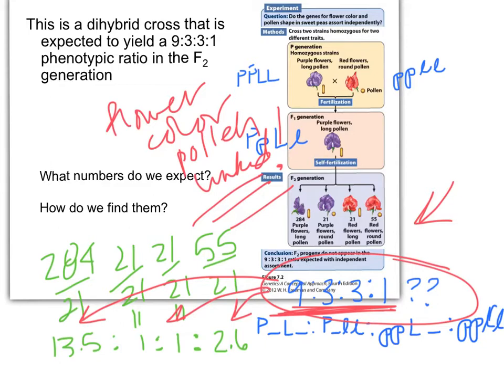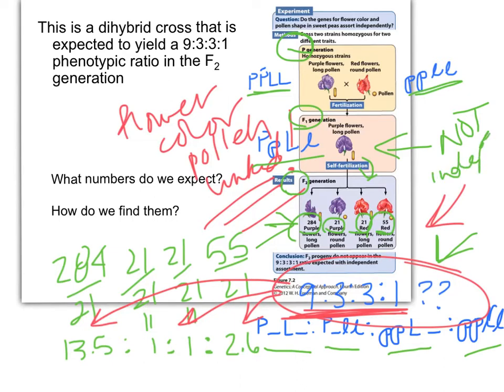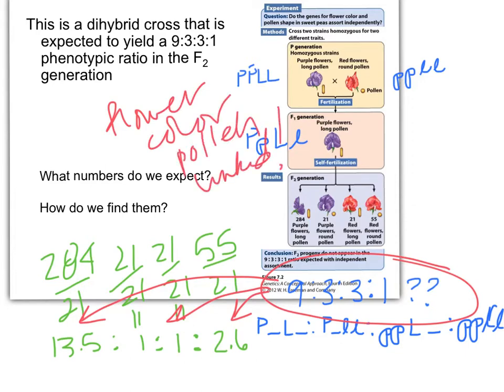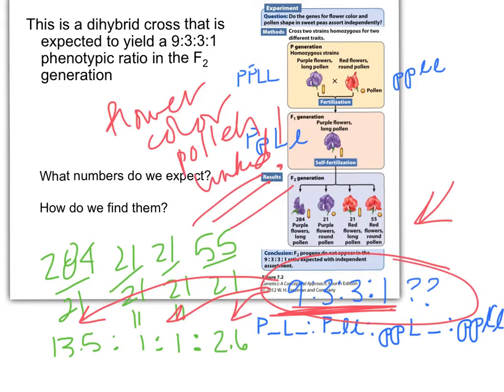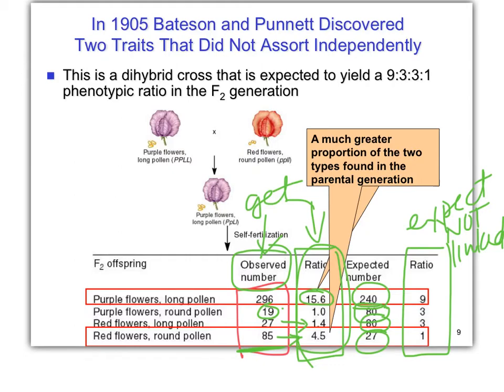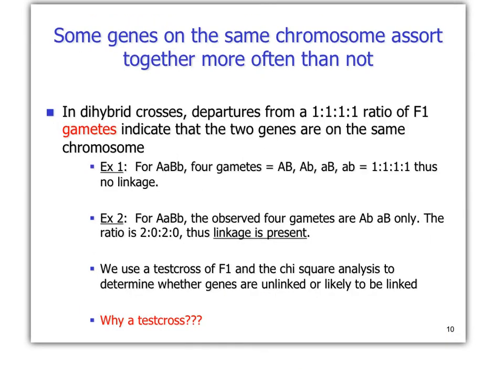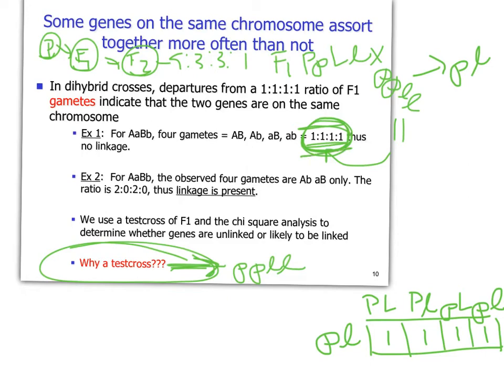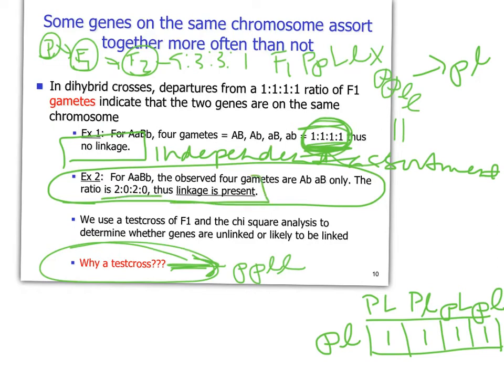Biol 360 Tutorial linkageF14video1.2